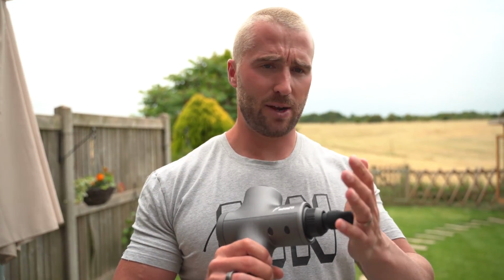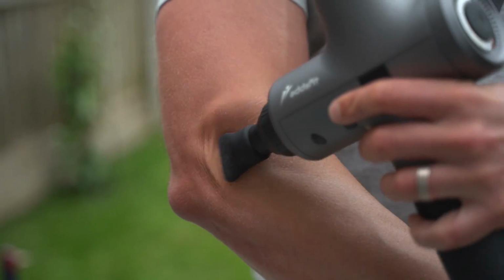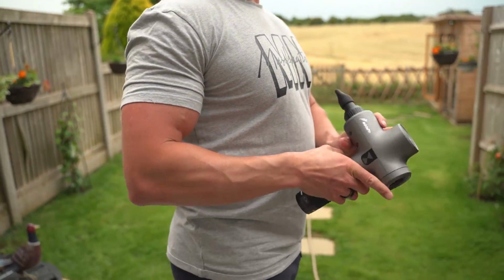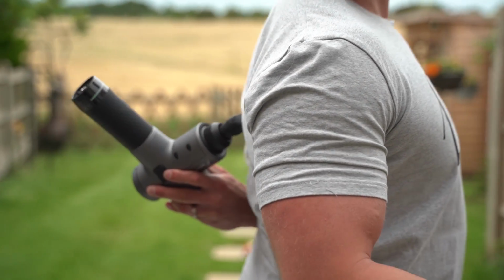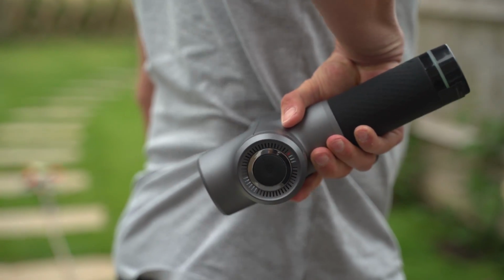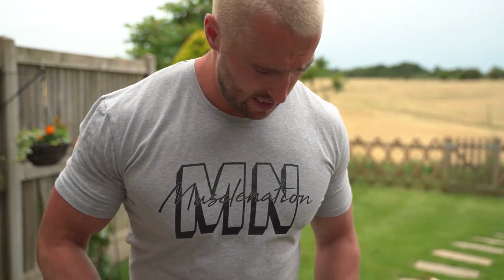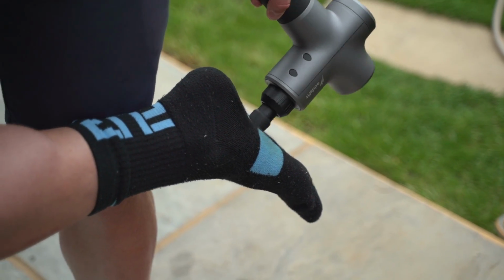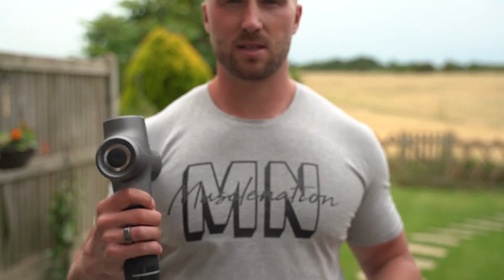How To Use and Recover with a Deep Tissue Massage Gun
Want to discover how to shred fat, pack on muscle, and sculpt a cover model physique in 12 weeks or less?

So your looking into picking up a massage gun? but you don't know if it's a really beneficial for you?

Addsfit Massage Gun (used in the video)

In this video I talk you through :

Why you should have a massage gun.
Benefits of having a massage gun.
How to best use the gun.
Best times to use a massage gun.
Best features and which gun I suggest to get.

If your interested in working one to one with me and transforming your PHYSIQUE please hit the

The BEST HIGH Quality Supplements and Clothing

Our channel is about fitness. We making the journey as stress-free and smooth as possible but I cut out all of the gimmicks that the fitness/health industry preach which do not work.

CharlieJohnsonFitness

Much love, anymore content you want to see, let me know and ill get it done!

CJ